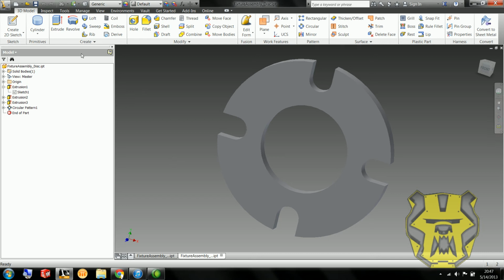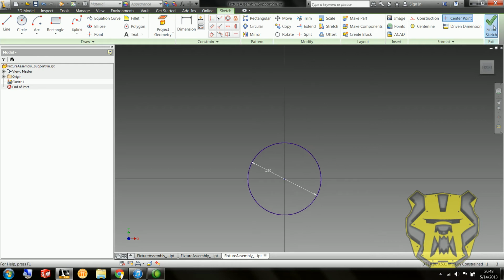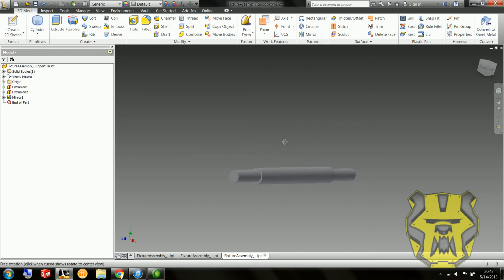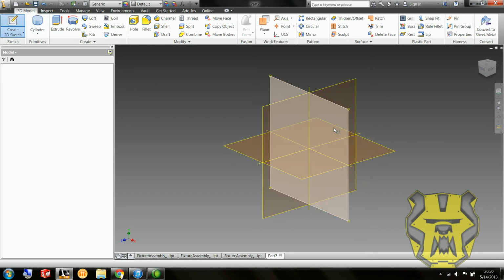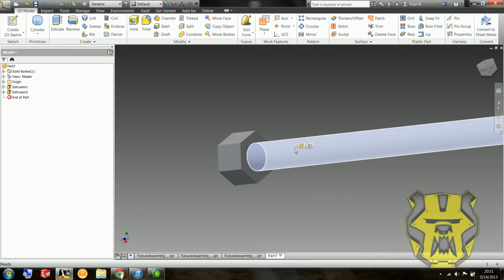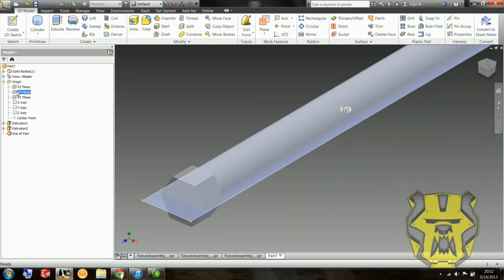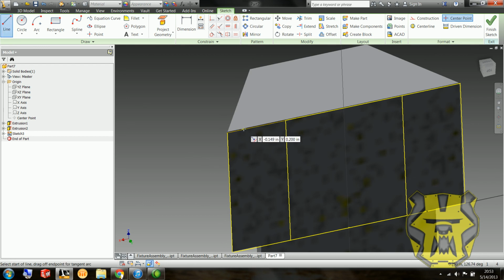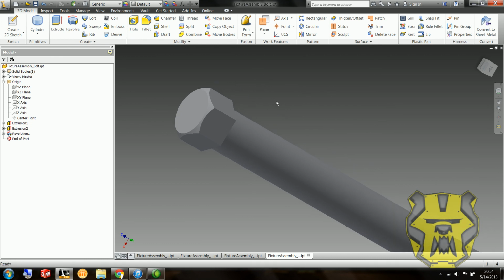Autodesk Inventor 2013 Tutorial - Fixture Assembly Support Pin and Bolt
This is an introductory video describing how to design parts for the fixture assembly in Autodesk Inventor 2013. You can download the drawings for this assembly by following this link.